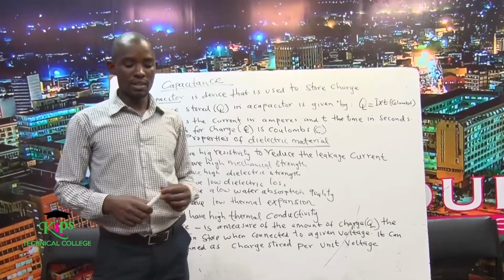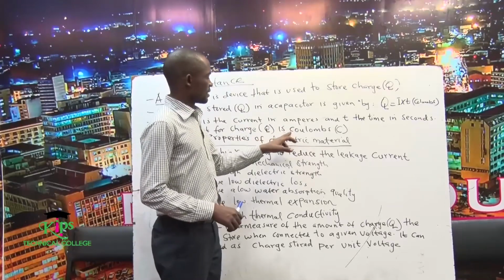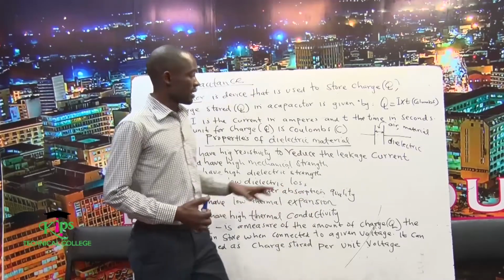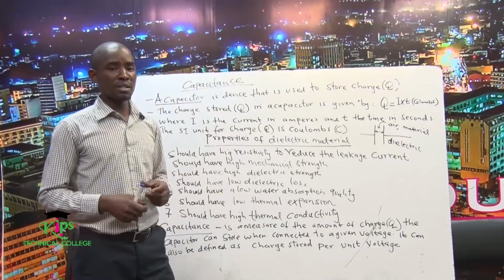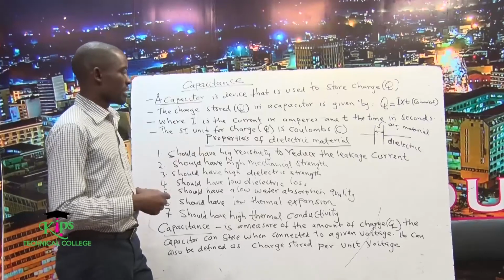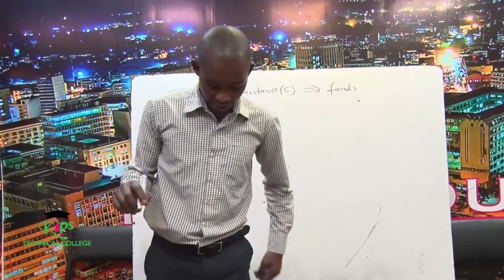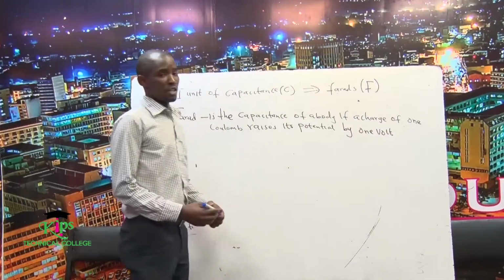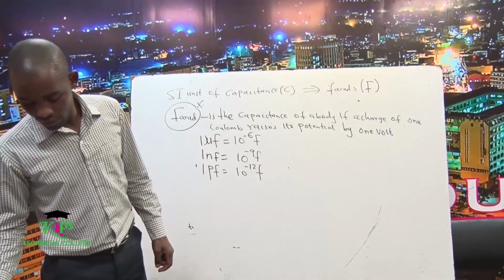Factors affecting capacitance